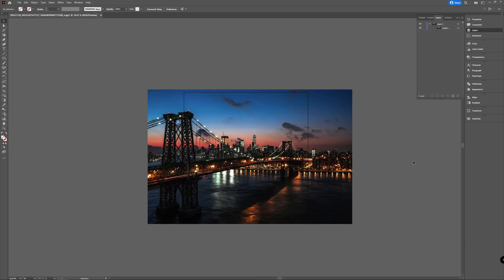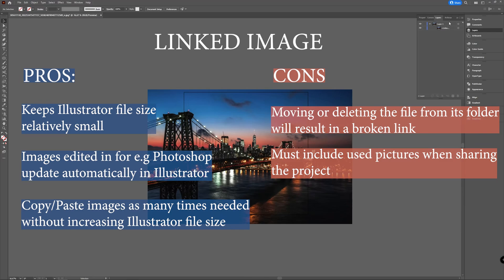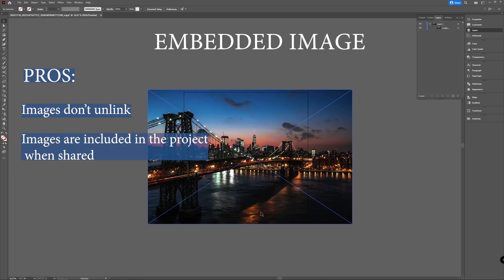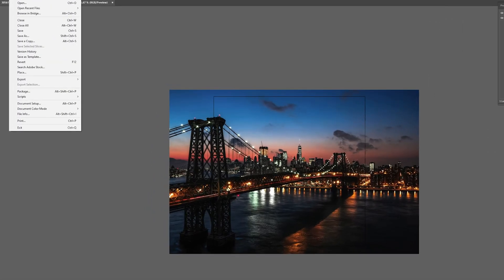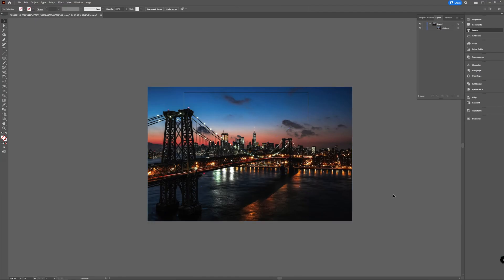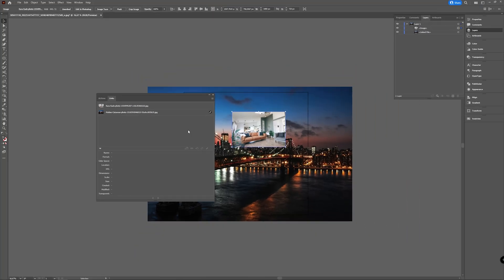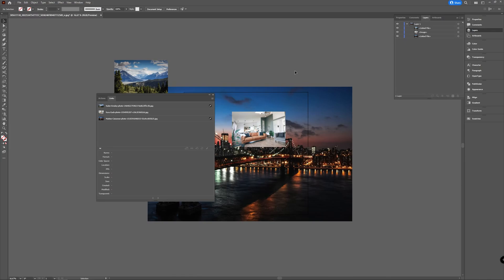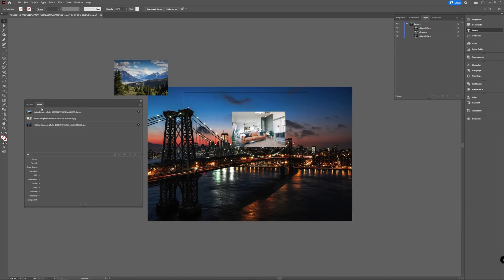Linking and Embedding images, pros and cons and how to check [Adobe Illustrator]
In this tutorial, we'll be exploring to pros and cons and how to link and embed images in Adobe Illustrator. Whether you're a beginner or a seasoned designer, knowing how to work with images is an essential skill for creating great designs.

We'll start by explaining the difference between linking and embedding images, and the pros and cons of each method. We'll then walk you through the steps to place an image in your Illustrator document, both as a linked file and an embedded image, and how to update and replace linked images.

By the end of this tutorial, you'll have a solid understanding of how to work with images in Illustrator, and you'll be able to confidently use these skills in your own design projects. So let's get started!